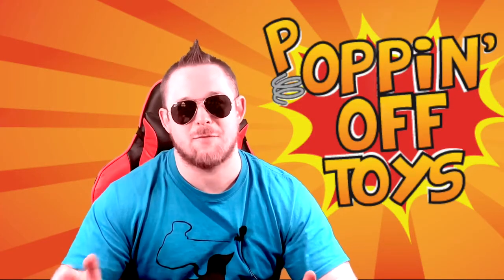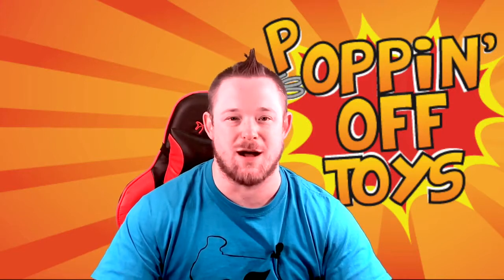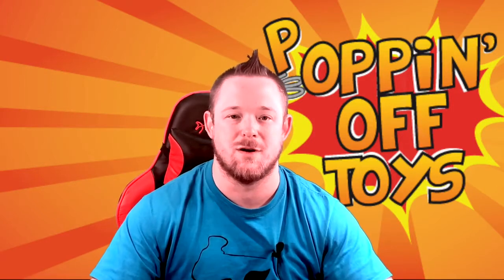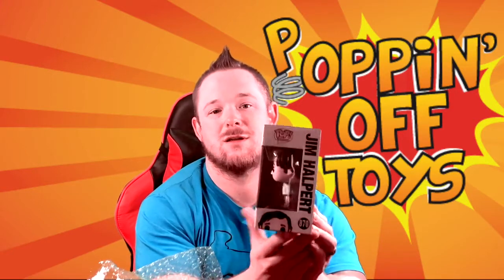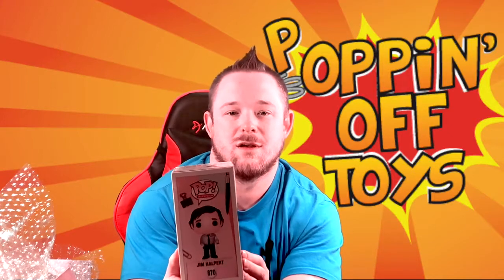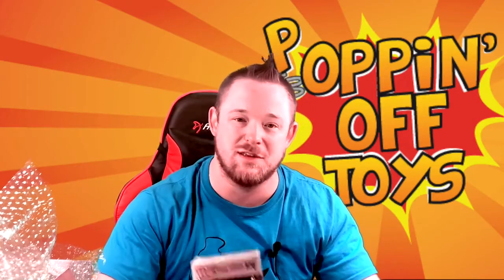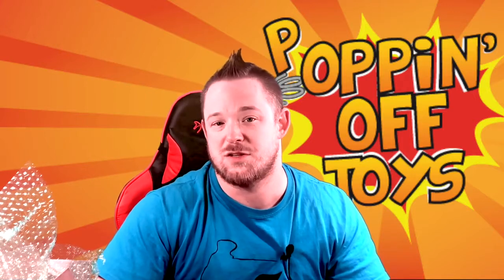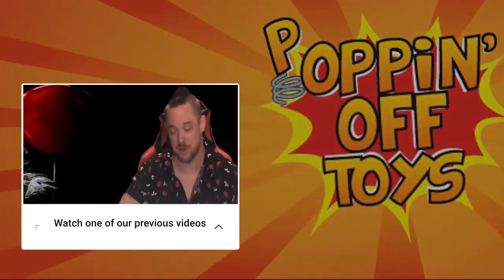Mystery Box Unboxing From Poppin' Off Toys Chance at Chase Jim Halpert And Boba Fett Grail!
Mystery Box Unboxing from Poppin Off Toys. I try to hit a Boba Fett Grail!

Welcome to POP!ularOpinion Channel. Let my southern sultry voice serenade all your problems away. It's the best channel on YouTube, but that's just my POP!ular Opinion.

Email question or comments to -

PopularOpinionYoutube

PopOpinion87